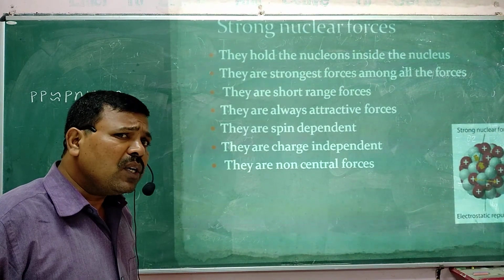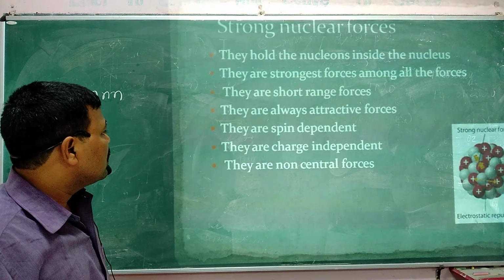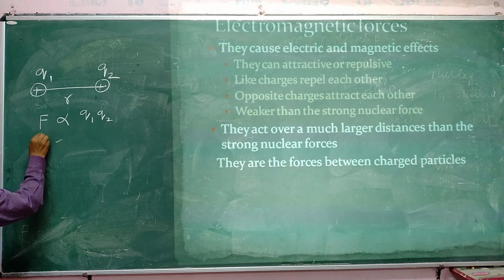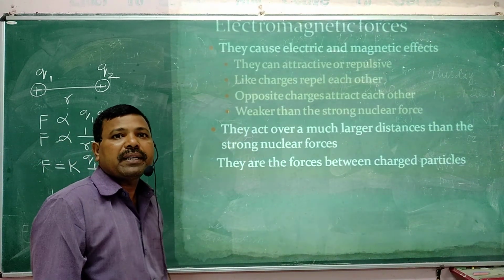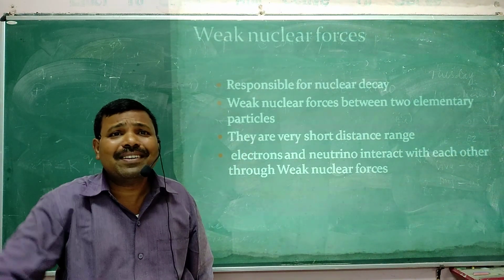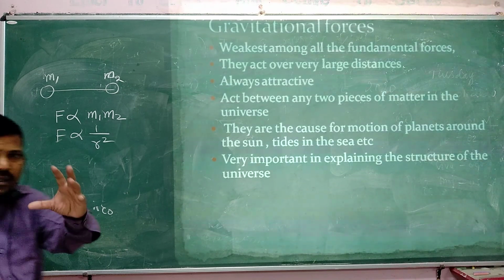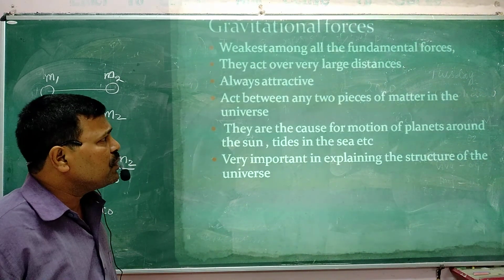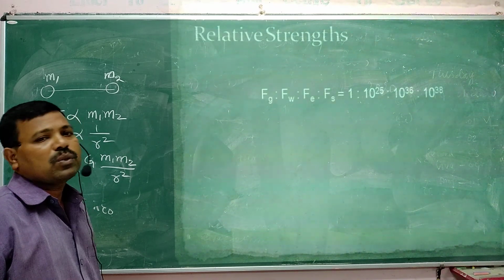PHYSICS XI UNITS AND MEASUREMENT 4